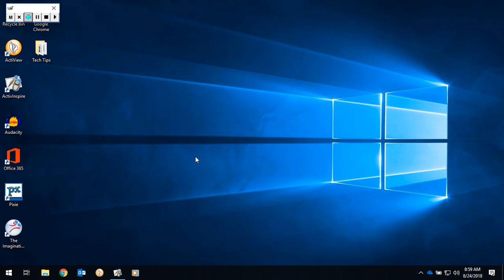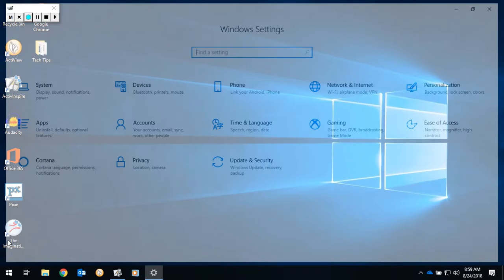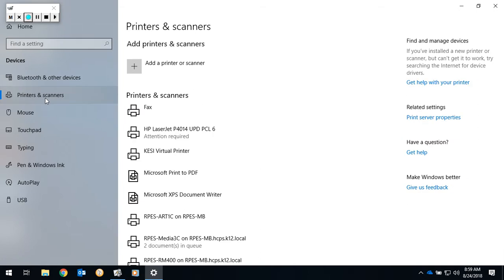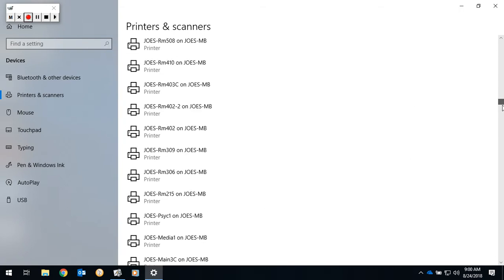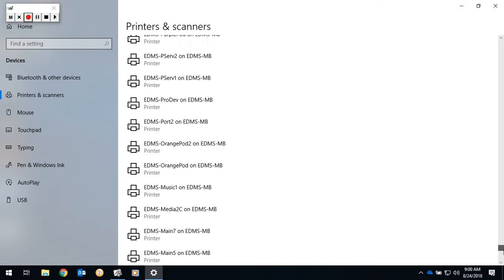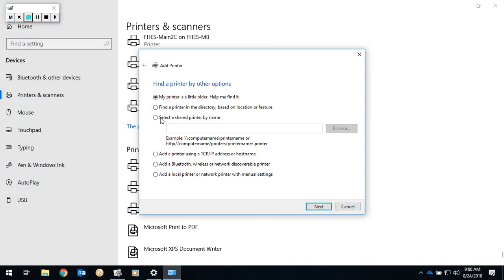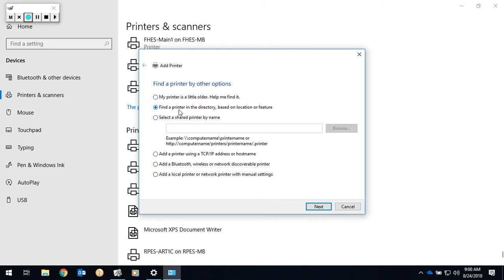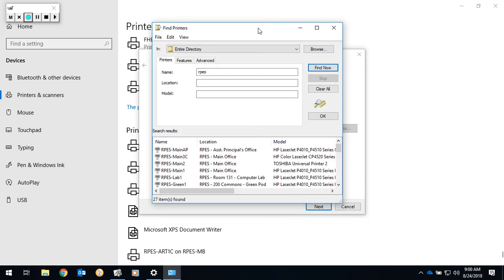Adding a printer